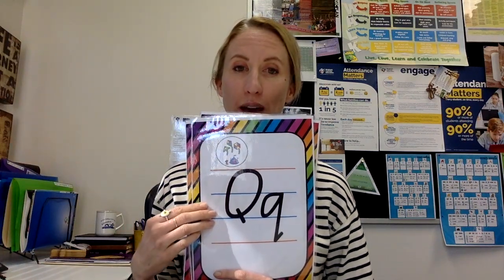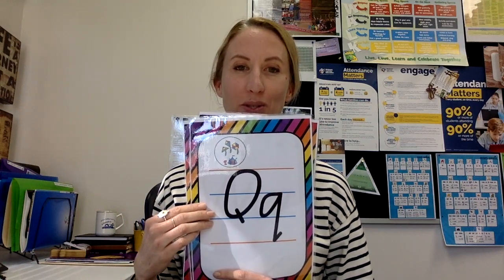Friday 6 August Prep Heggerty Lesson